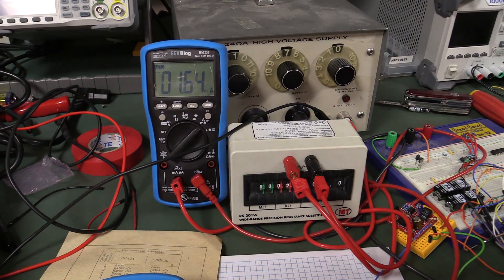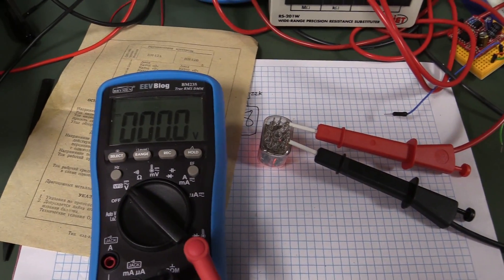Nixie Tube Voltage Drop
Can you get away with a lower voltage driver transistor by relying upon the voltage drop of the Nixie tube?